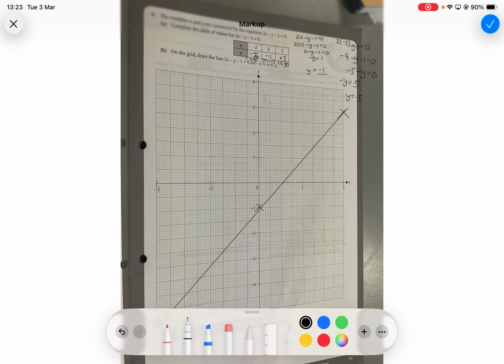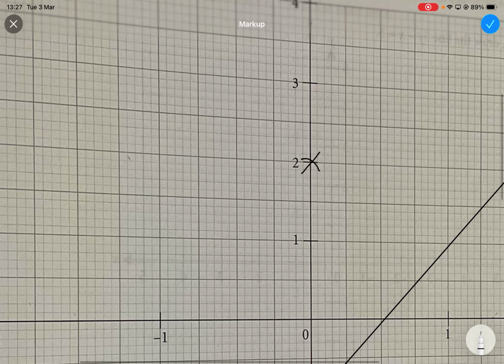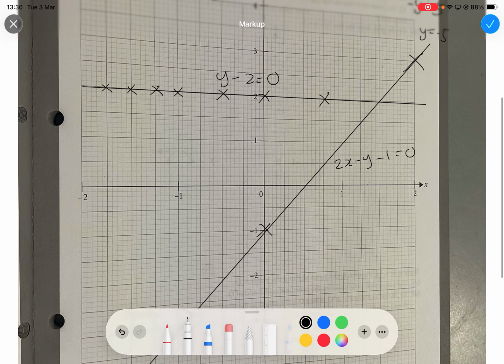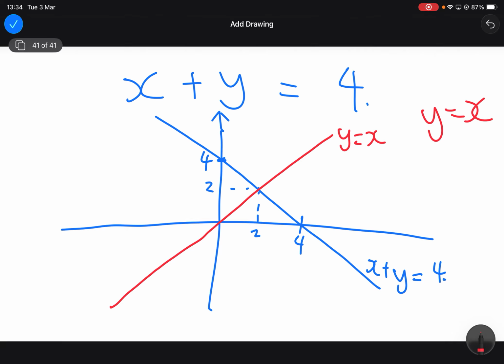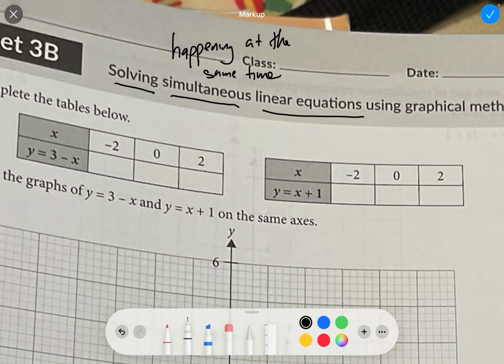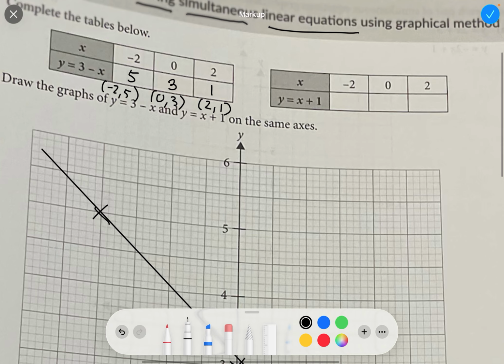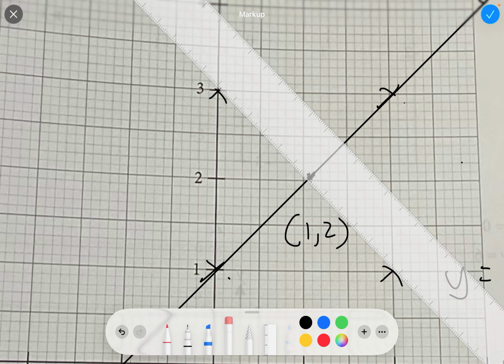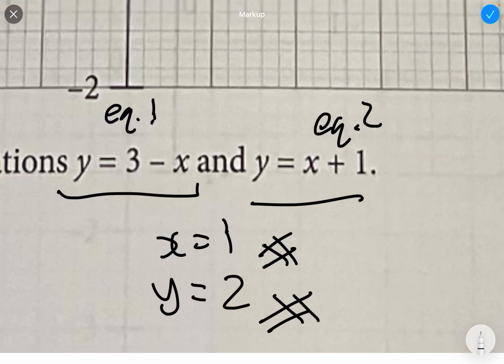Sec 2G2 3 2 Solving Simultaneous Eq using Graphical Method part 1b